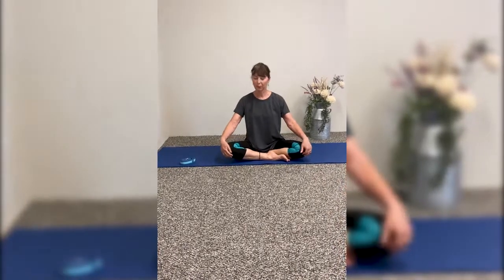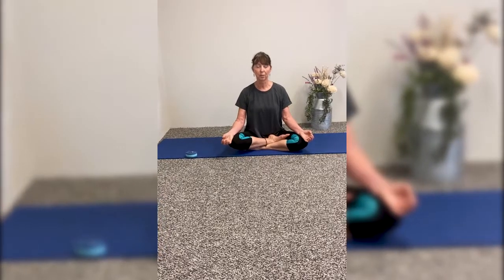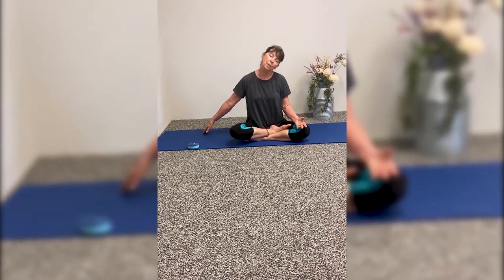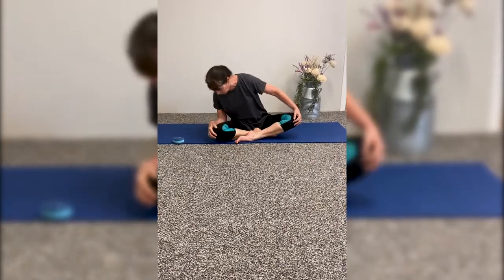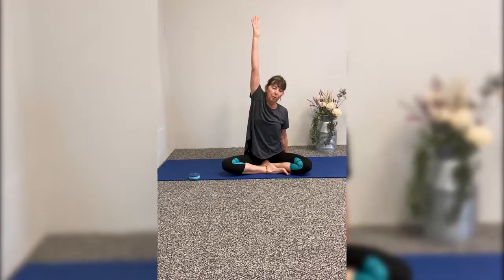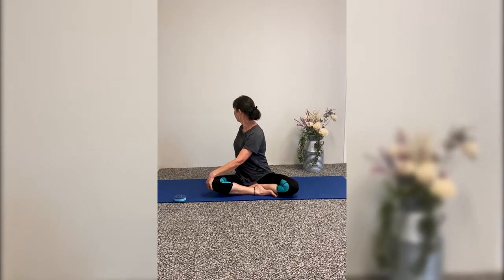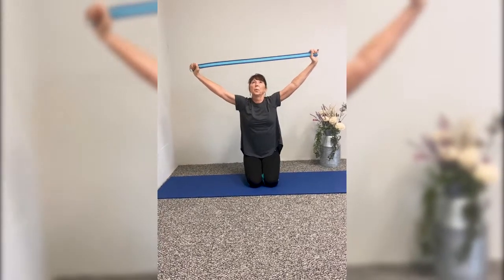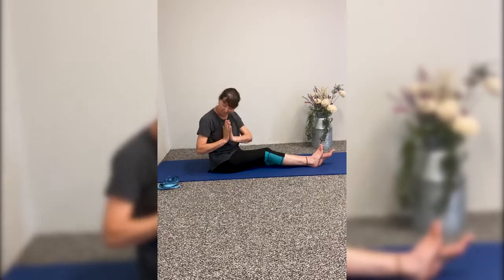Yoga@Home: Seated Positions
Grab your yoga mat and turn on a soothing music playlist because certified instructor Debra Tucker of 417 Create ART & YOGA Studio has created videos for everybody to follow along at home. This week's video includes seated positions in Sukasana.